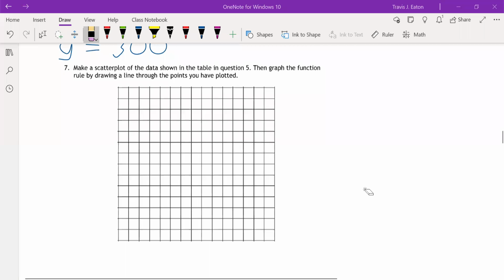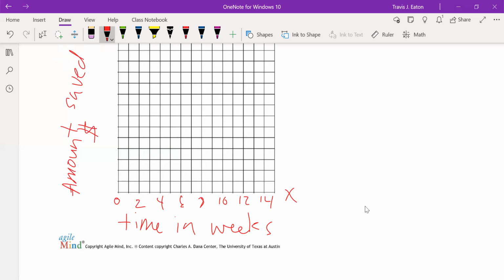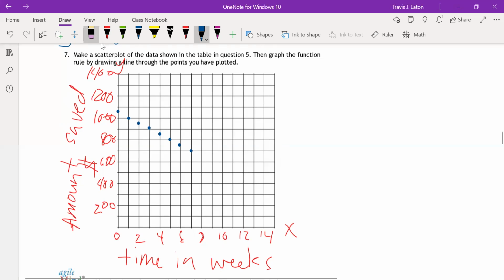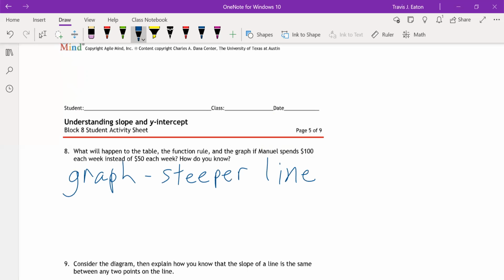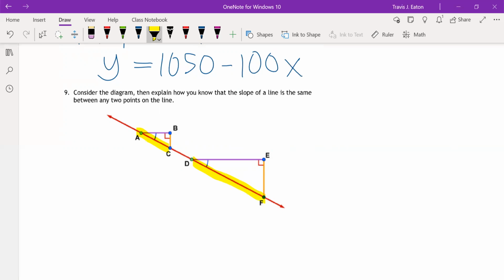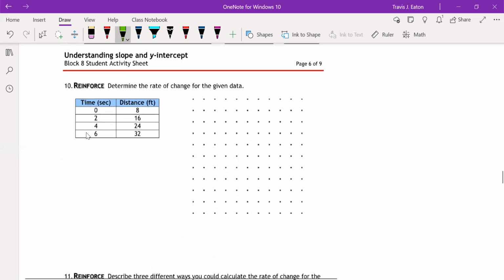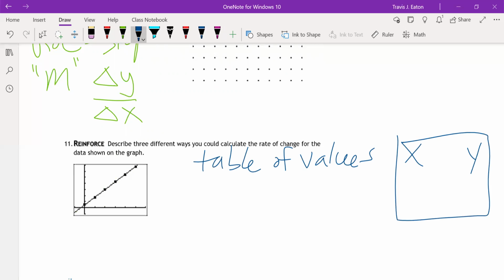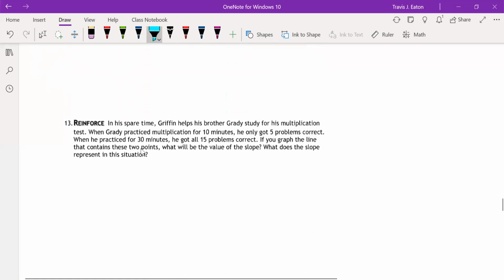Agile Mind G 7/8 T8 B8 (part 3)#7-11